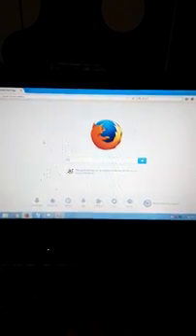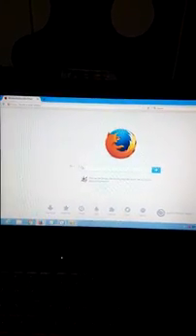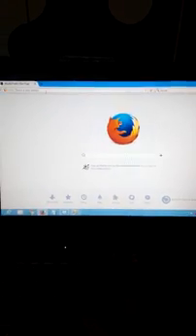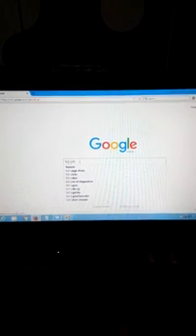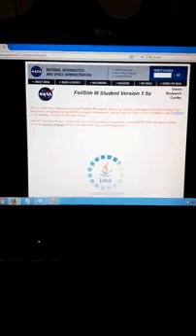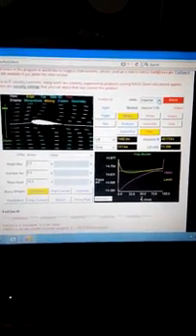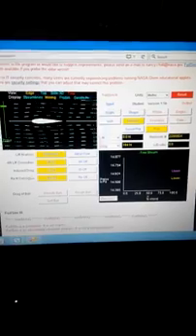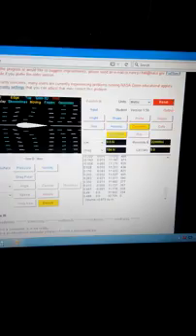Using NASA's Foil Sim III Version 1.5a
This video shows various ways how to use the NASA's Foil Sim III Version 1.5a Student Version